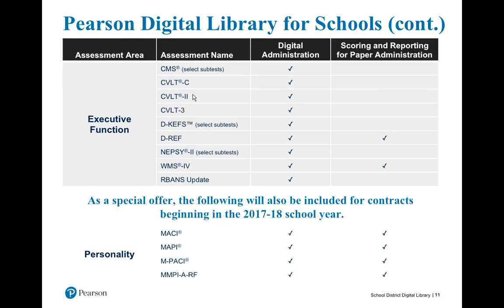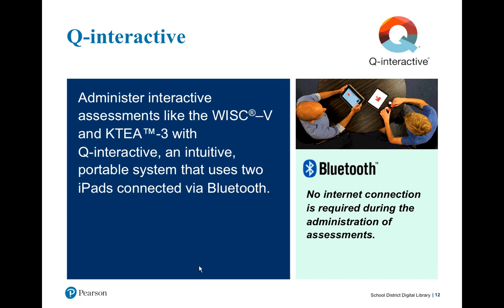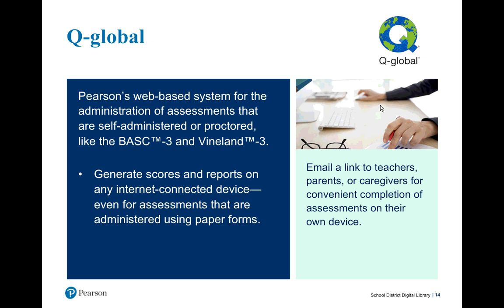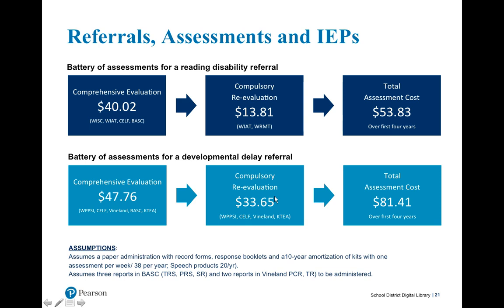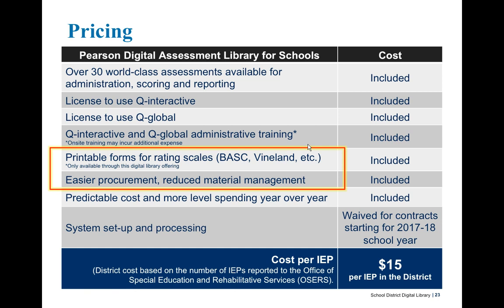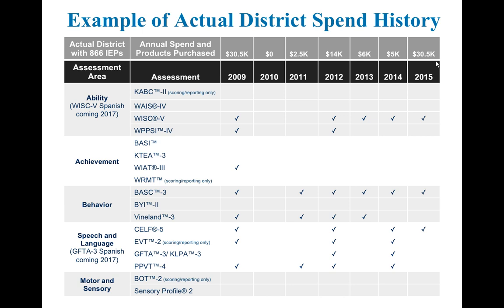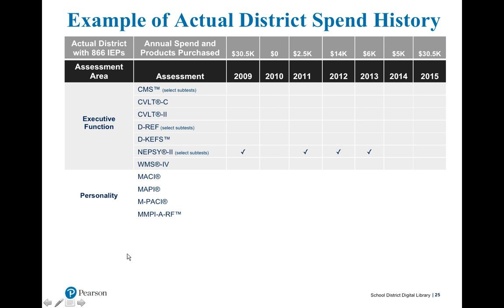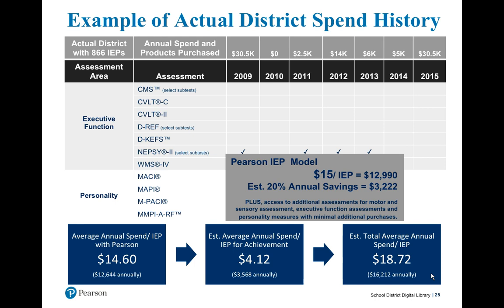Pearson Digital Library for Schools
Contract pricing for US School Districts